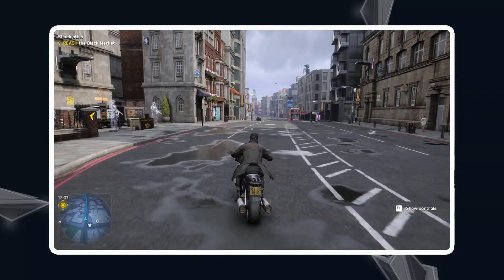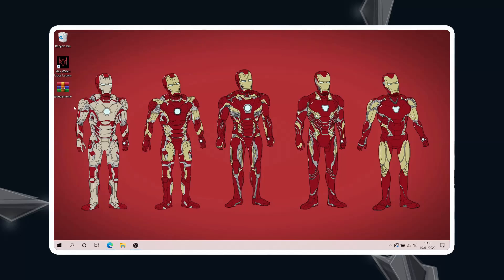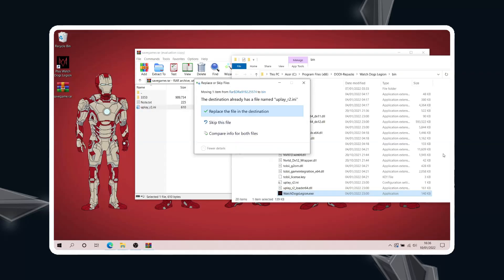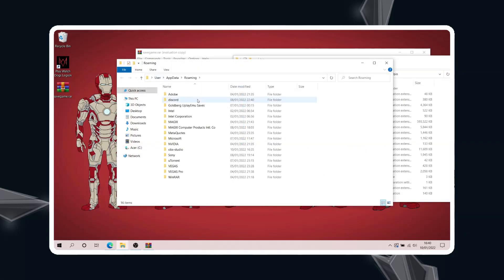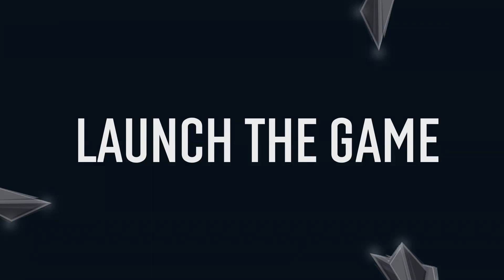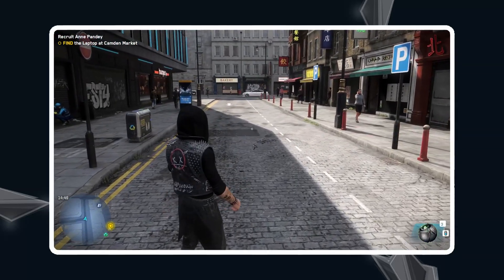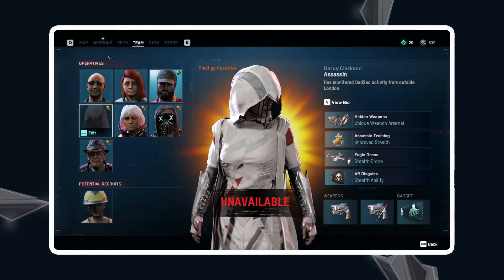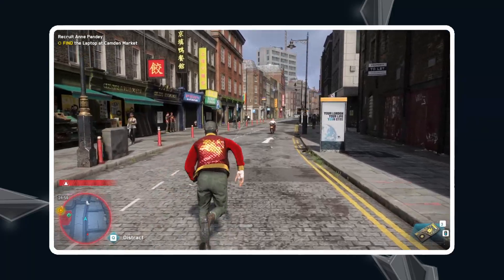How To Get The Missing DLC Prestige Operatives In Watch Dogs Legion - FIX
Unable to play as the prestige characters? Well now you have a fix for it. Follow the video and you will be able to play as them in no time. Make sure you have a backup for everything.

Do note that to play as Darcy (assassin character) you need to complete the campaign to a certain point (or maybe the game) to unlock two bonus missions in order to play as her. Henceforth why she's unavailable to play as of now.

Also this game is saved righted after the prologue. So nothing much has been completed or spoilt for you. Unleash your legion army.

File - Patch is out.
All ArtWork Displayed On My Channel Is Done By Me.